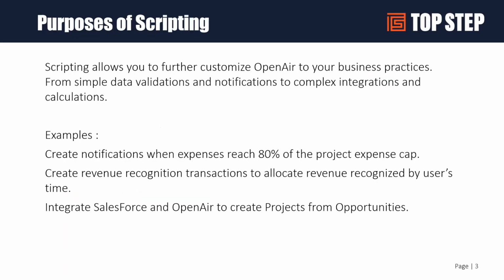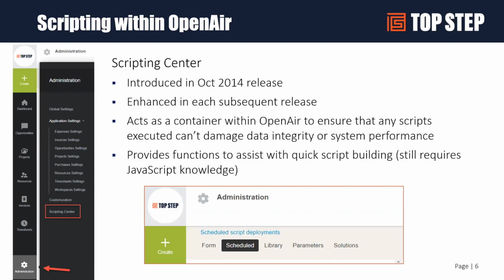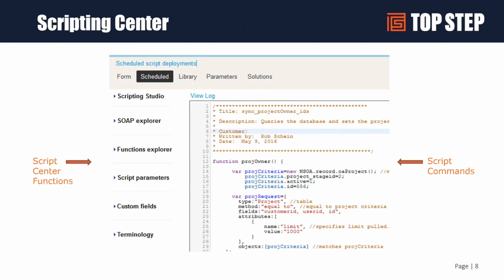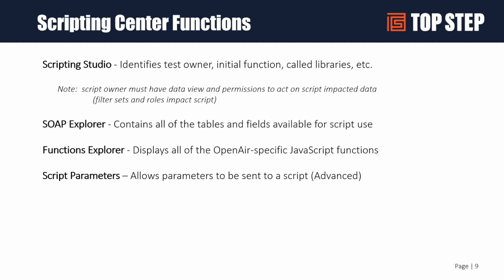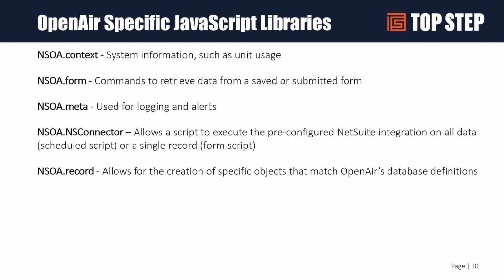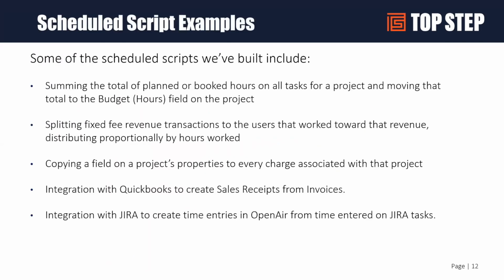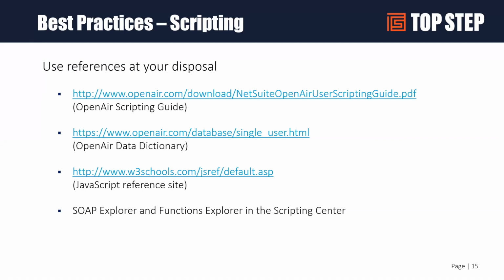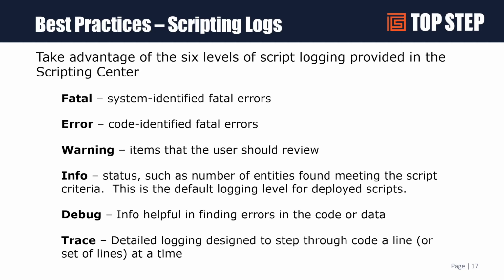Learn How to Expand the Boundaries of Your OpenAir Systems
This video is about Learn How to Expand the Boundaries of Your OpenAir Systems